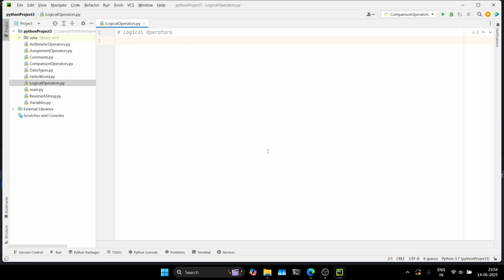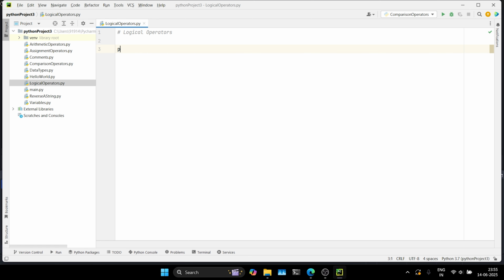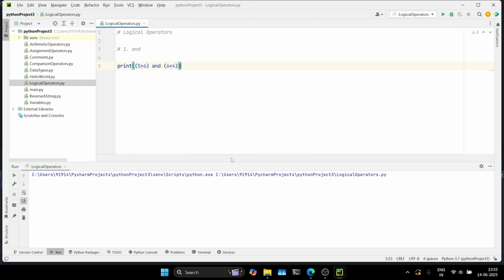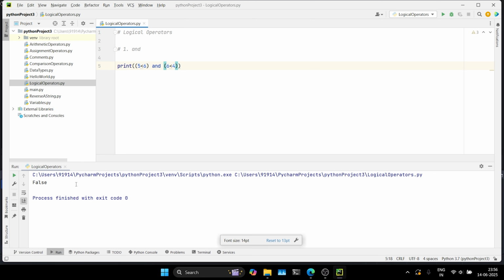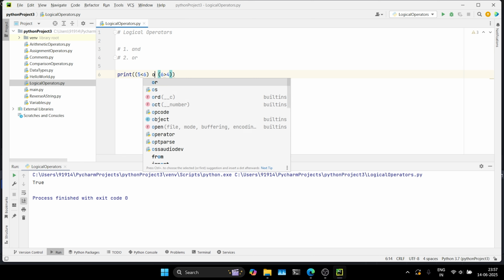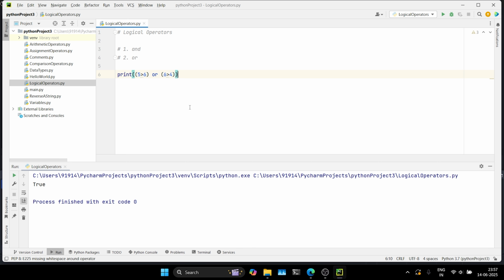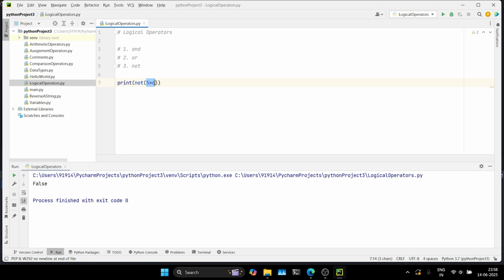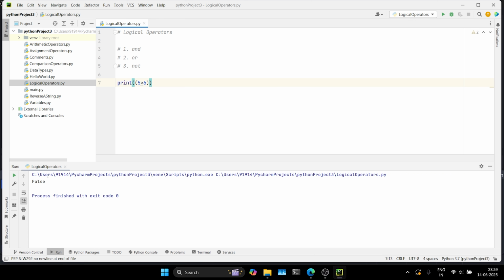Python Tutorial for Beginners | Logical Operators in Python | Part 9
Welcome to Part 9 of our Python Tutorial for Beginners series! 🐍
In this video, you'll learn about Logical Operators in Python, which are essential for making decisions in programming using multiple conditions.

and operator (returns True if both conditions are True)

or operator (returns True if at least one condition is True)

not operator (reverses the result)

Real-world examples using logical operators in if statements

💡 Whether you're building simple conditions or complex logic, understanding these operators is key to writing effective Python code.

👉 Watch the full Python Tutorial Playlist here: [Insert Playlist Link]